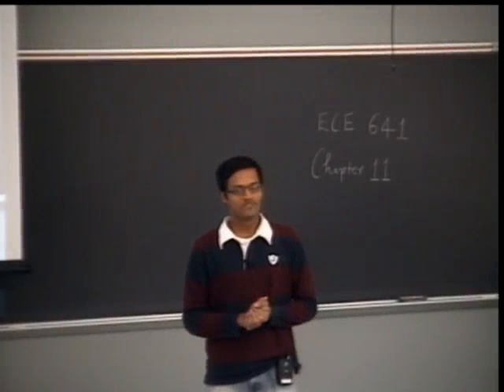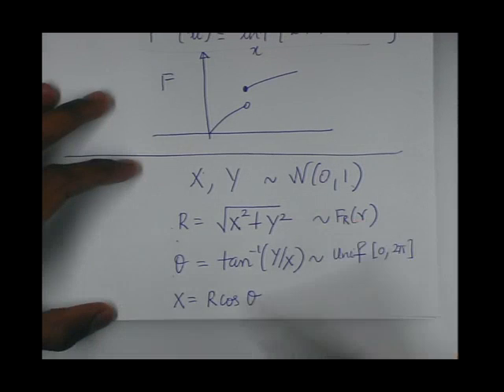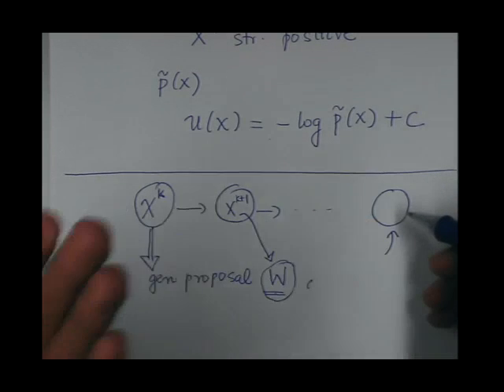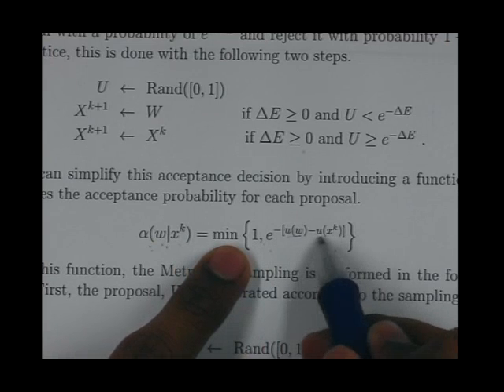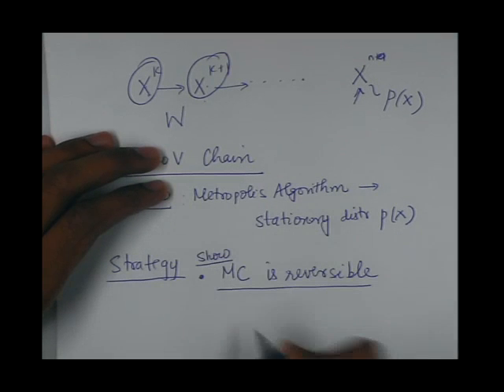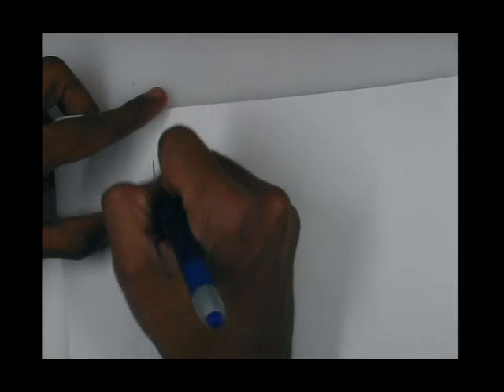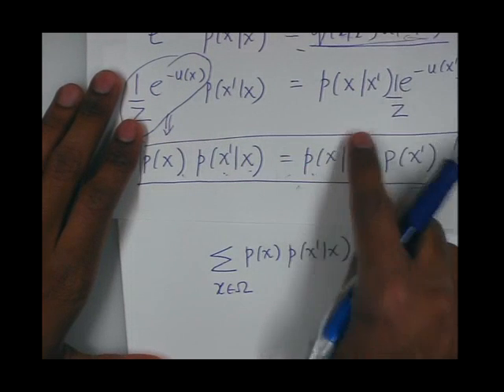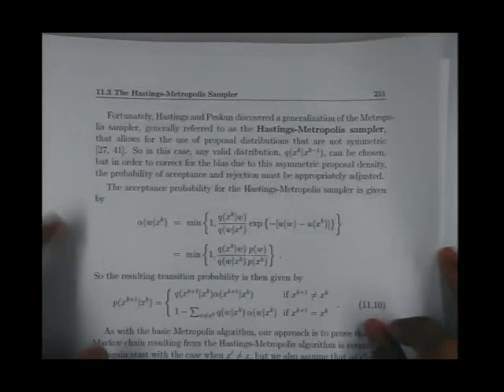Lecture 35 -- Stochastic Simulation (Chapter 11.1 -- 11.3): Motivation for Simulation Methods